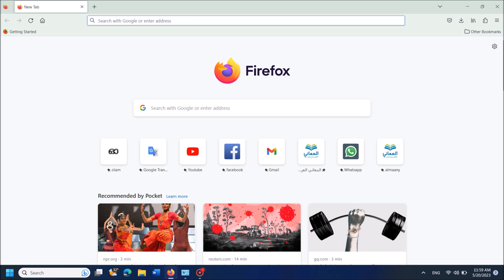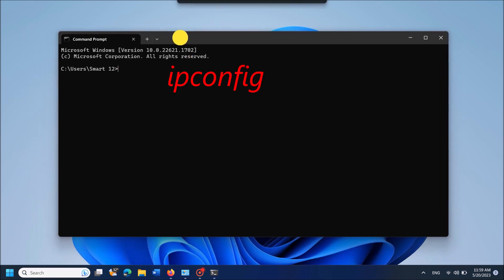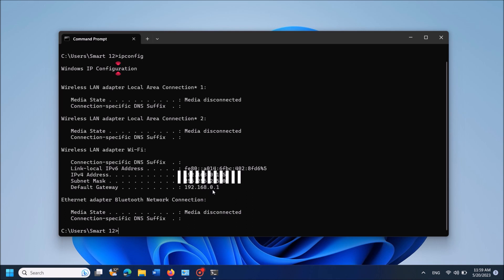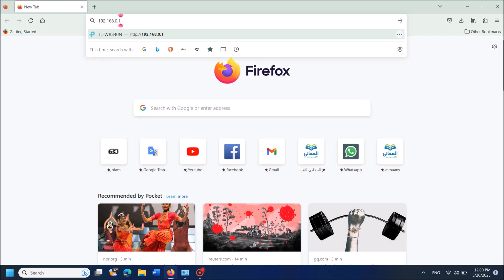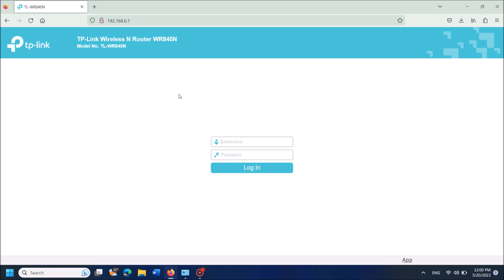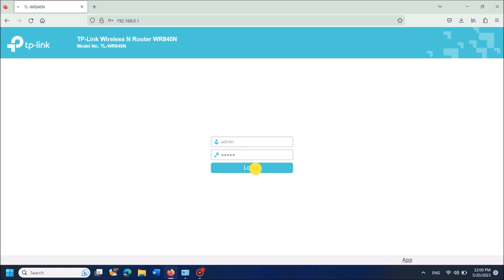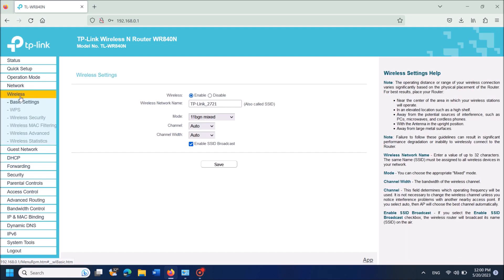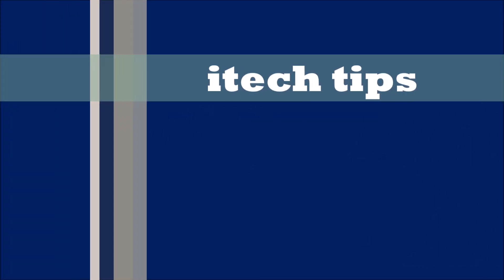How To Rename Wi Fi Router - Simple Steps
How To Change Wi Fi Router Name / To rename Wi-Fi Router or extender try these steps:
Open the web browser and enter the ip address there in the address bar. (If you don’t know the ip address find it by the method explained in the video)
Now, you will reach to the login page of the Wi-Fi router. Enter there the username or password. For the username and password, refer the device manual. But, in most cases the username and password are “admin” in small letters.
In the opening page, click “Wireless” and change the name towards “Wireless network name”. Click “SAVE”